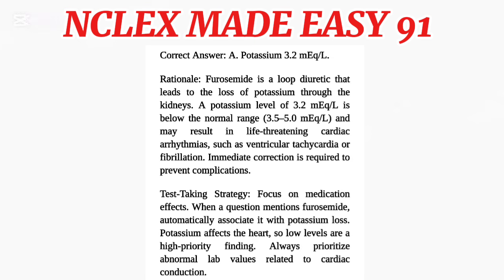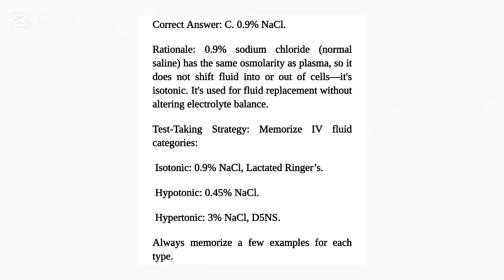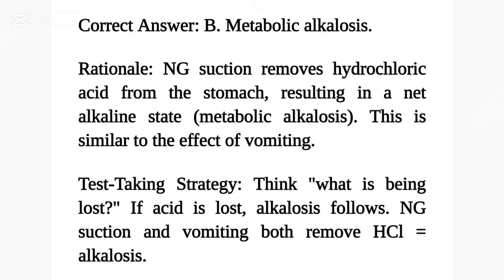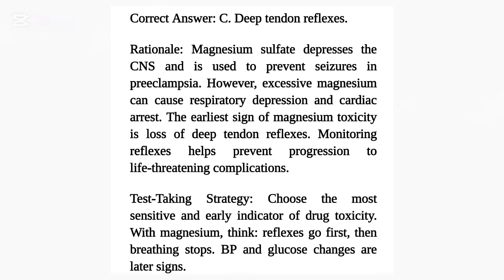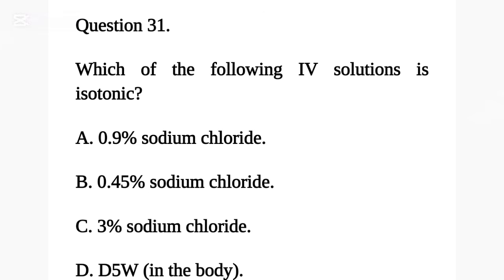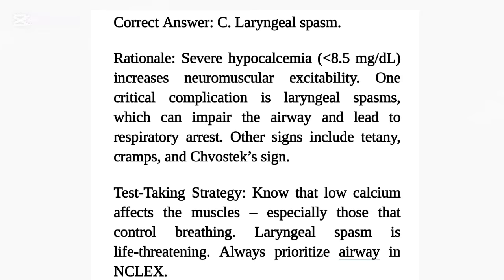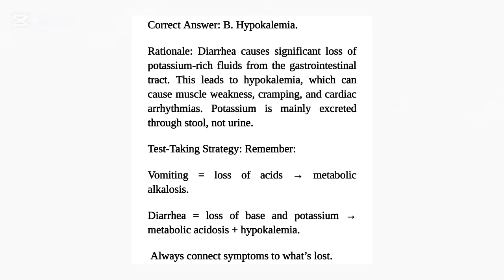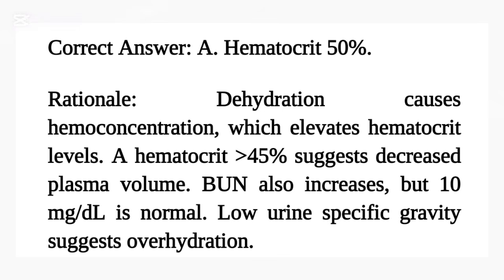Nclex questions and answers on fluid and Electrolytes | nclex questions nurse #2025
Are you struggling with tricky NCLEX questions? In this video, we reveal powerful NCLEX question-solving strategies that will help you think like a nurse and choose the correct answer with confidence! Whether you're preparing for the NCLEX-RN or NCLEX-PN, these expert tips will boost your test-taking skills and increase your chances of passing on the first try.
What You'll Learn:
✅ How to break down complex NCLEX questions
✅The best way to eliminate wrong answer choices
✅Critical thinking techniques for SATA (Select-All-That-Apply) questions
✅Time-management tips to avoid running out of time
✅How to avoid common NCLEX mistakes that lead to failure